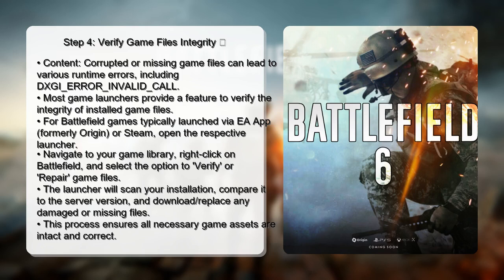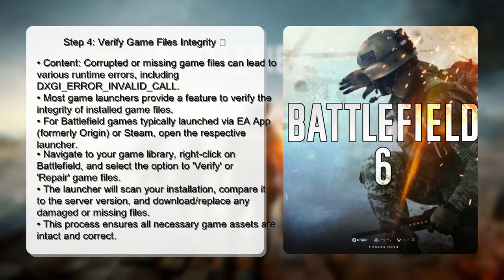What Is DirectX Error DXGI_ERROR_INVALID_CALL in Battlefield and How to Fix It